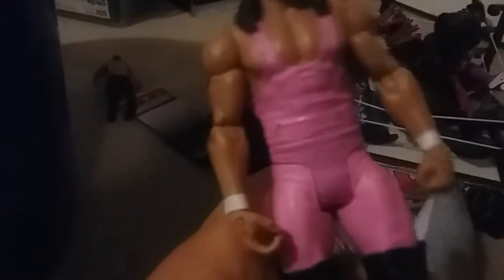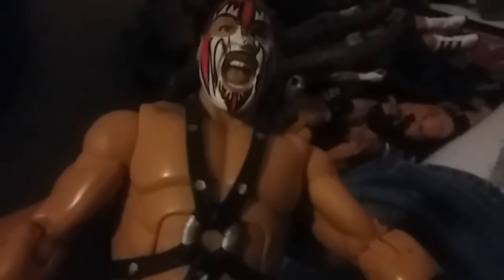My wwe action figure collection (updated)